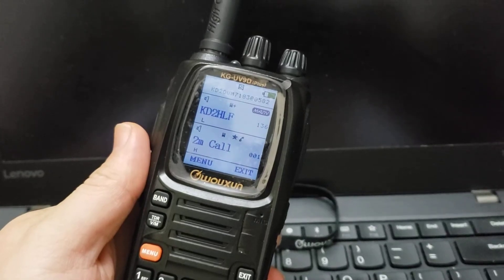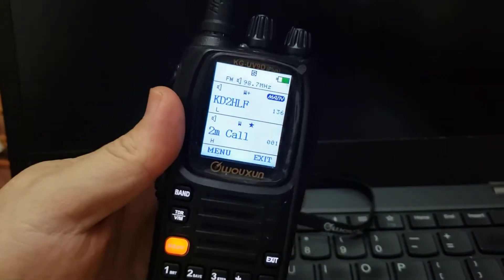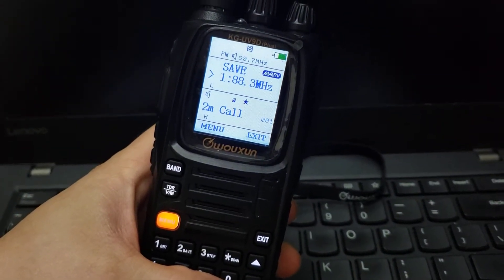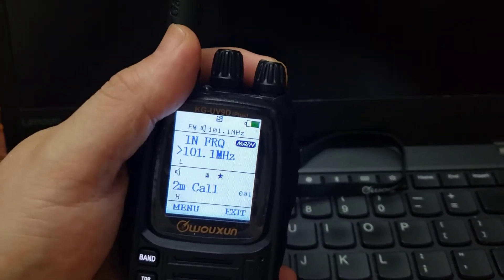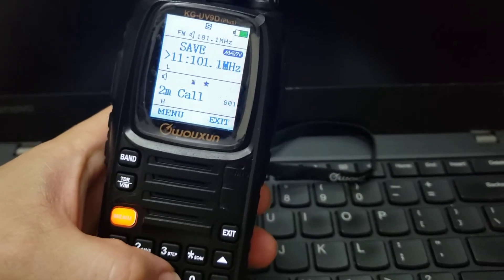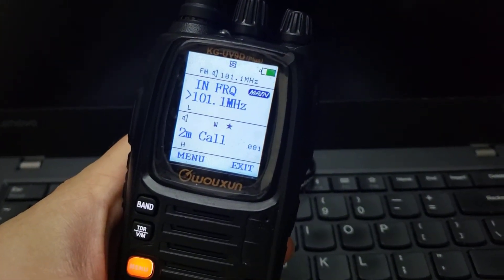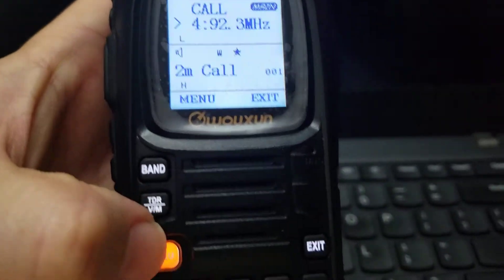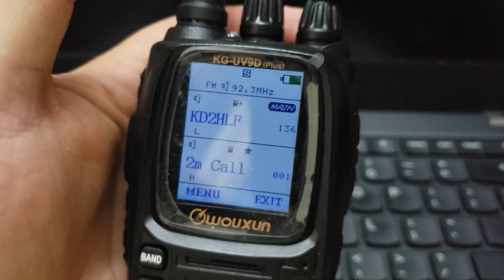Wouxun KG-UV9D PLUS FM broadcast frequencies change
How to change the FM broadcast frequencies, save and select memories on the Wouxon KG-UV9D PLUS. Not for other models. Hope it helps someone. 73. KD2OVM